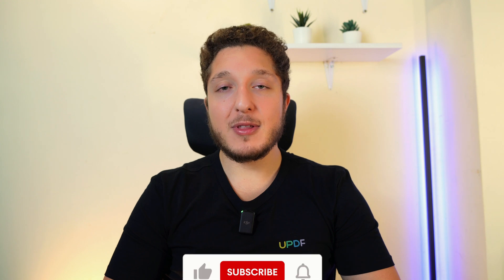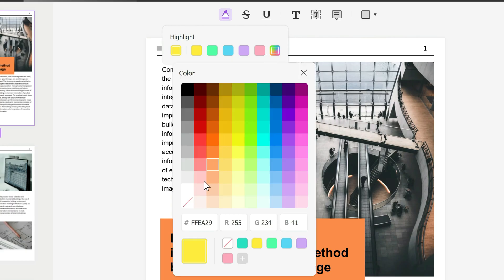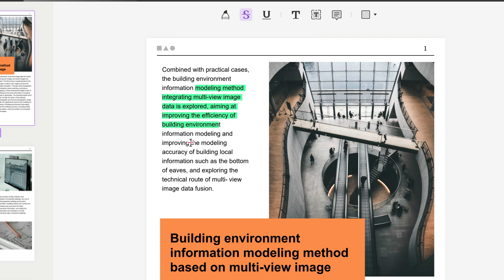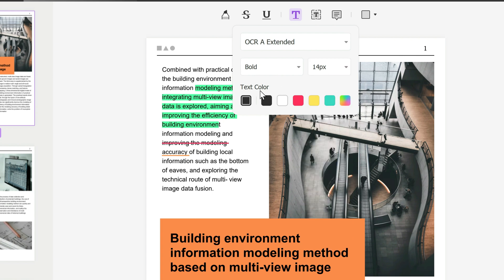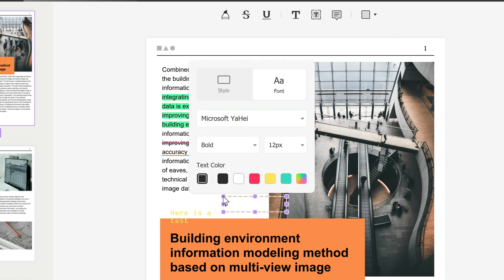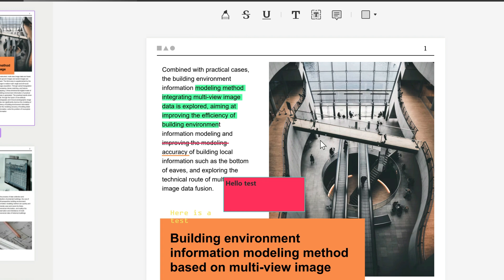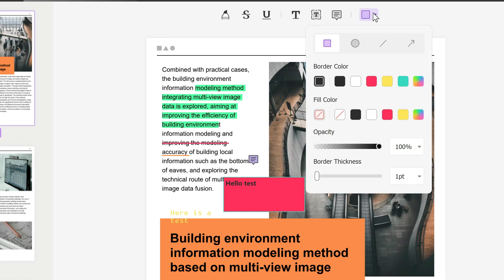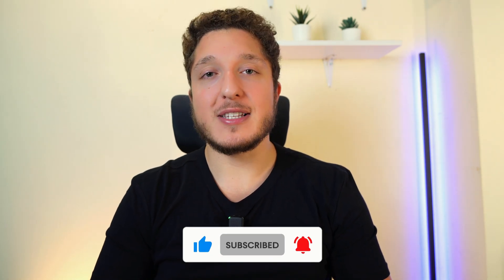How to Annotate PDF on Windows | UPDF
Key features of UPDF:

1. Edit PDF Document

2. Annotate PDF File

3. Convert PDF Files

4. Organize PDF Pages

5. View and Navigate PDF Files

6. Protect PDF

7. Email and Share PDF Files